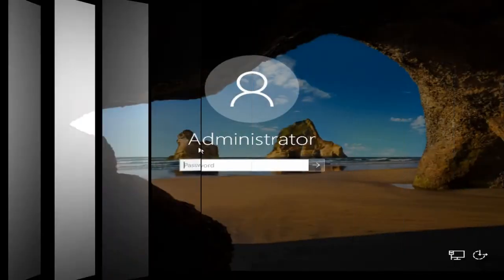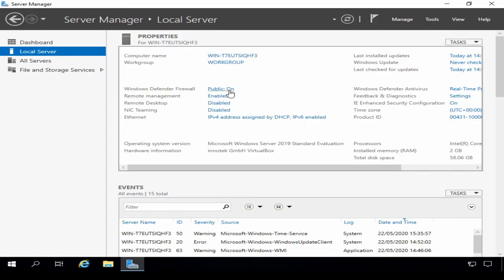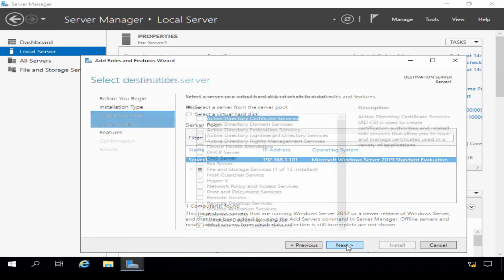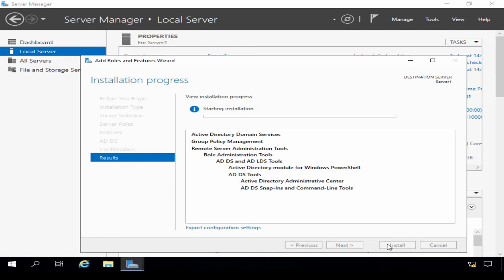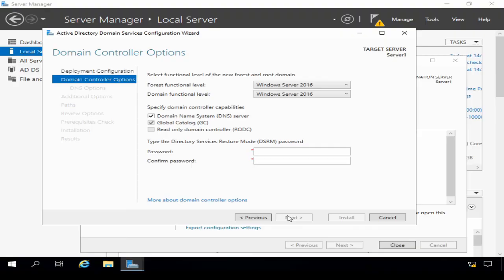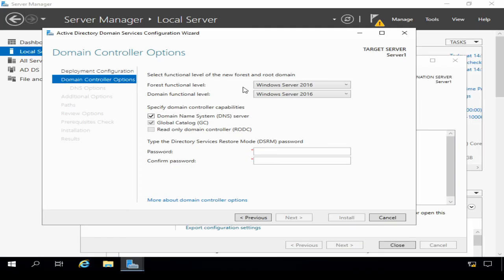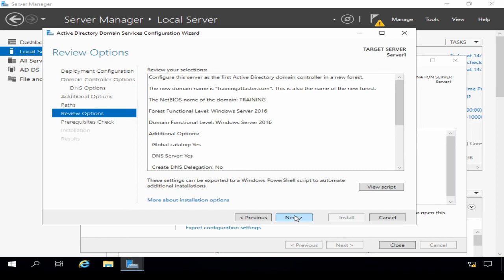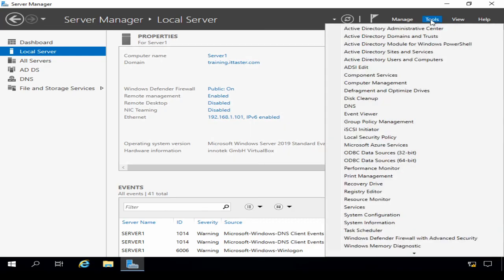Active Directory Domain Services Installation & Configuration - Windows Server 2019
In this step by step guide you'll learn how to install & configure Active Directory Domain Services (AD DS) role in Microsoft Windows Server 2019.

Microsoft Active Directory Domain Services is the corner stone that provides Access and Identity Management (IAM), in an on premises Microsoft Windows Server network. We begin by carrying out pre-installation tasks in server manager, which include: configuring a static IP address & assigning the server a host name.

In the next step we install the 'Active Directory Domain Services' role using the 'Add Roles & Features Wizard' and progress to 'promote' the server to a 'domain controller'. We'll add a new 'forest' and choose & specify the 'root domain name'.

We select forest and domain functional levels and automatically install the DNS role, before completing the installation of Active Directory Domain Services.

In the final part of the video, we log into our newly created domain controller (DC) and verify the installation from within server manager.

Drop by & say hi on social media!